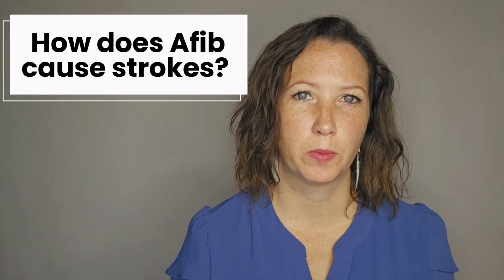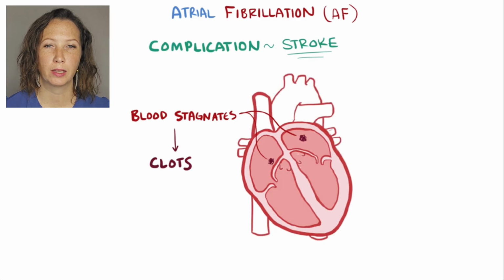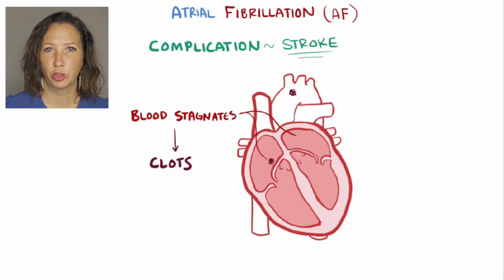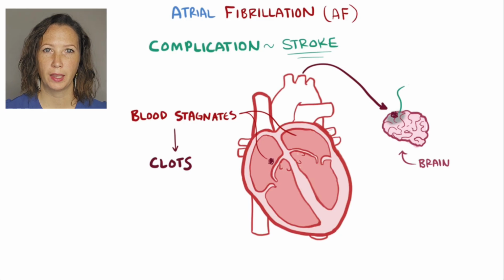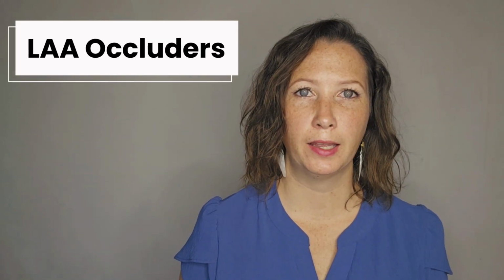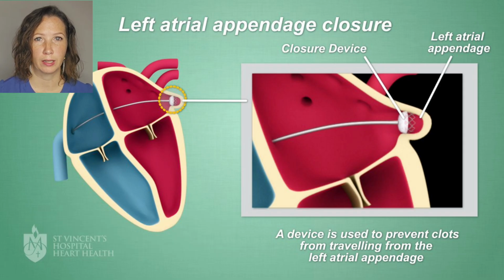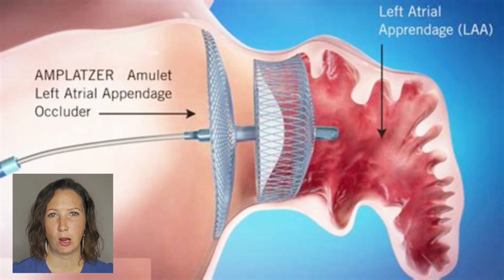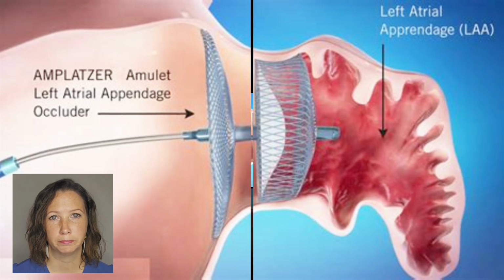How does Atrial Fibrillation (AFib) cause strokes and how do I prevent them?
Atrial Fibrillation (Afib) is a common irregular heart rhythm. It causes improper contracting and relaxing of the heart, and can lead to blood clots and ultimately strokes.

I’m a registered nurse, and I break this down, including how to prevent strokes, in a way that’s clear, practical, and easy to follow.

💛 Free CHF trackers linked below
🩺 One-on-one education consults available
📚 More heart failure education videos coming soon

Topics covered: Atrial Fibrillation, Afib, Atrial flutter, Aflutter, arrhythmia, Cardioversion, Ablation, normal sinus rhythm, NSR, blood clots, ischemic stroke, embolic stroke, left atrial appendage, LAA Occluders, Watchman, Amulet, blood thinners, anticoagulants, modifiable and non-modifiable stroke risk factors, clotting disorders, high fall risk, cholesterol, diabetes, blood pressure, Xarelto, Eliquis.

👩‍⚕️ NEED HELP UNDERSTANDING YOUR DIAGNOSIS?

I offer one-on-one educational consults!

🕒 TIMESTAMPS

00:00 Introduction
01:00 What is Afib
01:29 How Afib causes strokes
03:56 How to prevent strokes
04:33 Convert to NSR
05:18 Anticoagulants
06:19 LAA Occluders
07:59 Additional stroke risk factors
09:37 Recap
08:21 Outro

🩺 TOOLS FOR HEART FAILURE HOME MONITORING

• Smart Scale

What is Afib and how does it relate to Heart Failure?

Atrial Fibrillation animation by Osmosis via Wikimedia Commons